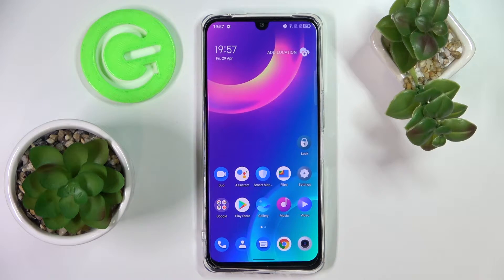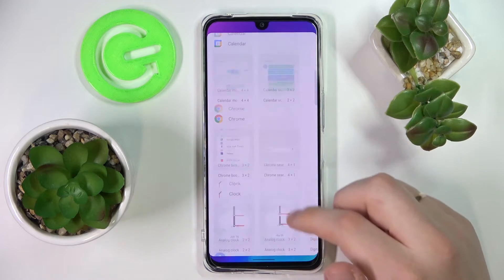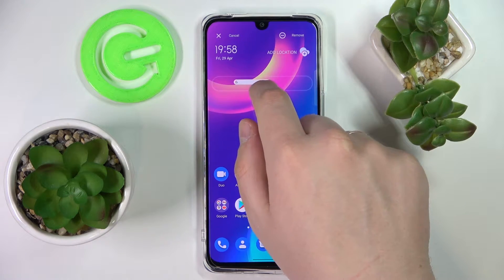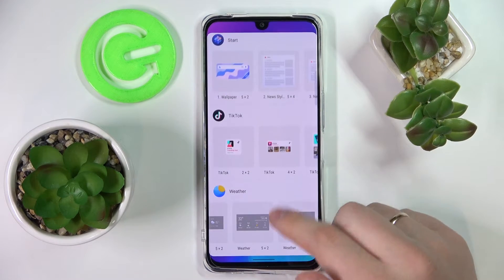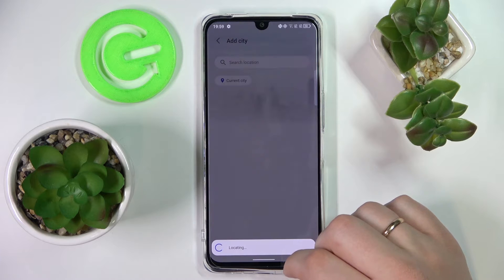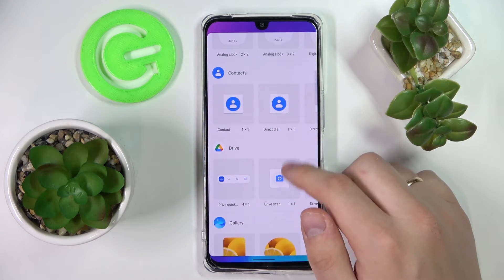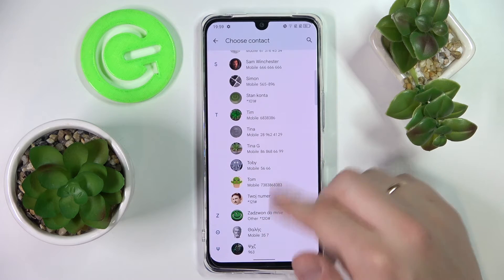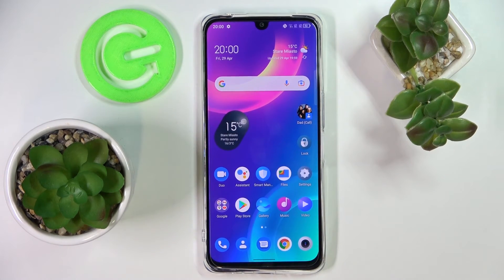TCL 30 - Best Widgets for Everyday Use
If you are interested in interesting as well as useful Widgets that you can attach to your home screen on your phone TCL 30 for free, then in this video our expert will show you them, and how to add them to your screen, as well as remove them. Widgets are mostly useful shortcuts that appear on our phone's home screen, and thanks to them we don't have to open some functions or options, but we can immediately get information thanks to them, for example, thanks to the weather widget we can see the temperature and the chance of precipitation on a given day.

How to add widgets in TCL 30? How to remove widgets from the home screen on TCL 30? Where to find widgets in TCL 30? What are the most interesting widgets in TCL 30? What are the most useful widgets for the home screen in TCL 30?